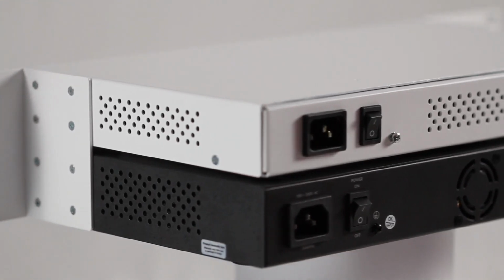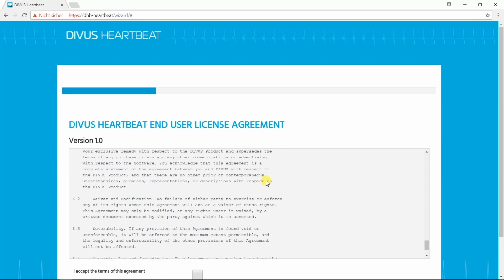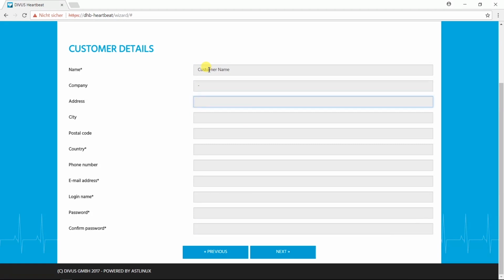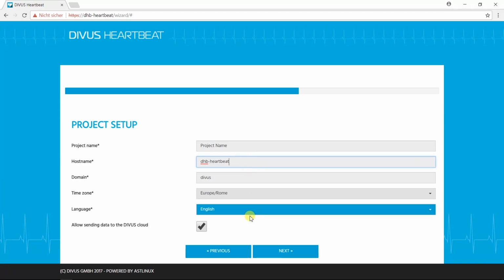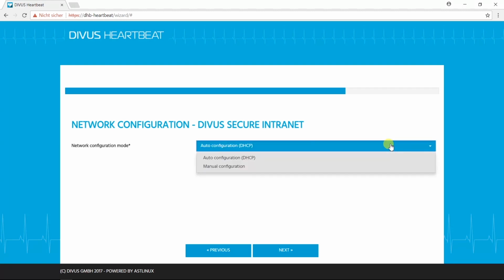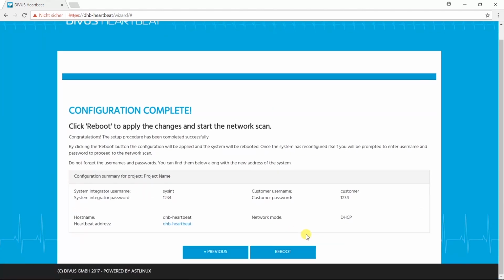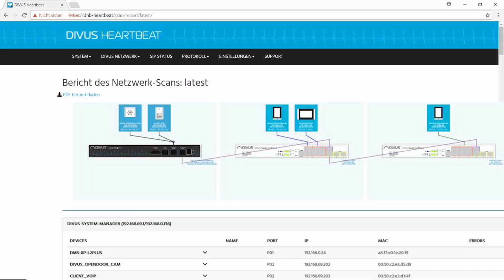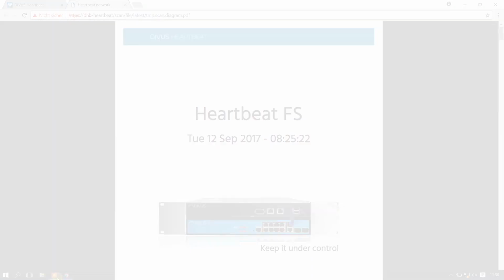03 DIVUS HEARTBEAT - Wizard (English)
We accompany you during the first configuration of the HEARTBEAT. Here is how it's done...